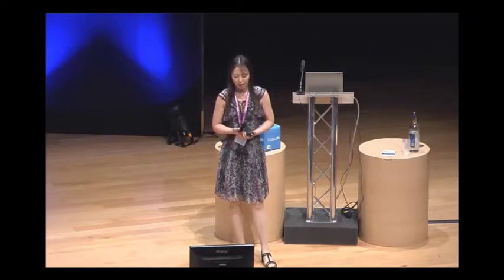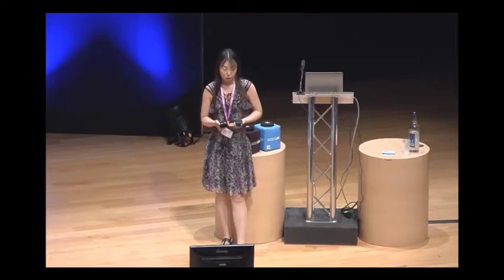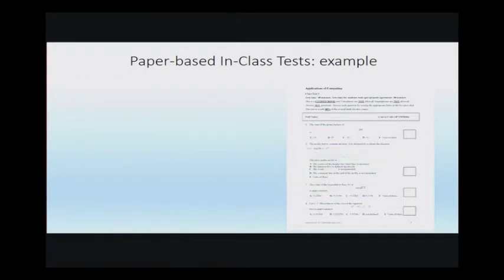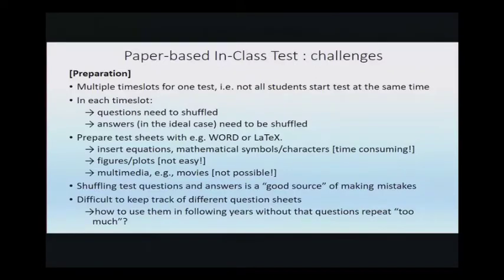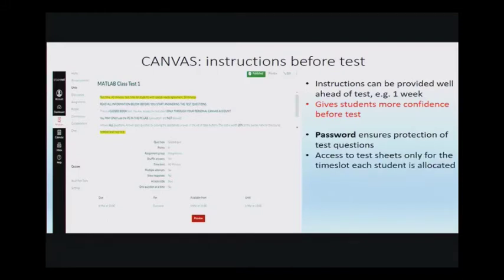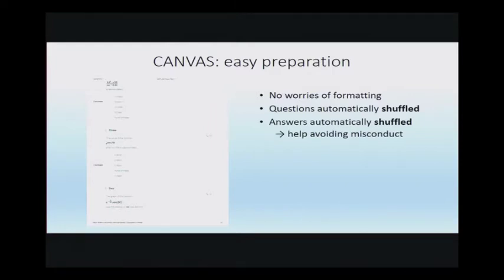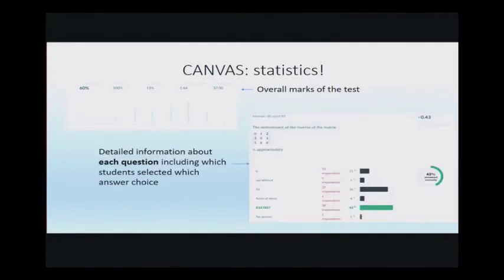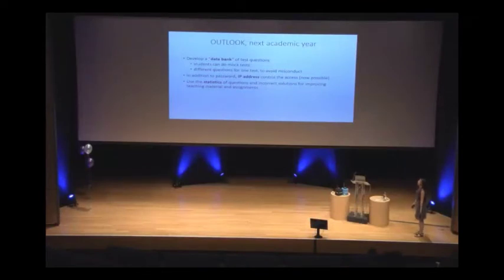4. Replicating traditional testing with Canvas - D Mueller, C Kobayashi, S Peramunagama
Presentations from the 2018 Annual Learning and Teaching Conference. The theme of this years conference was Technology Enhanced Learning.